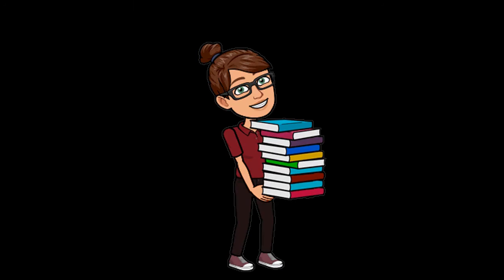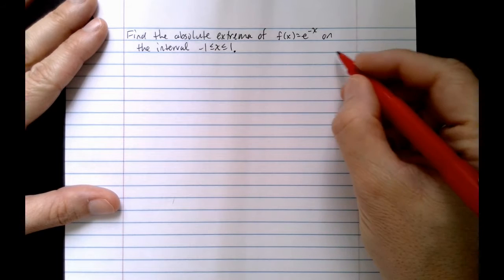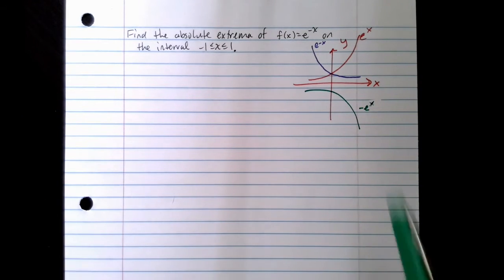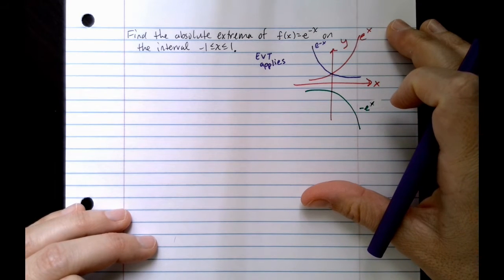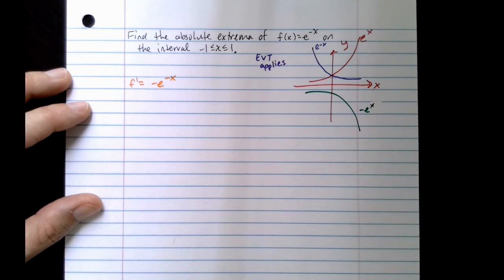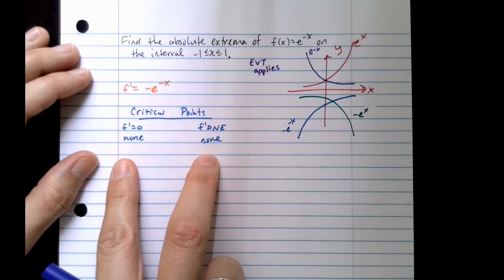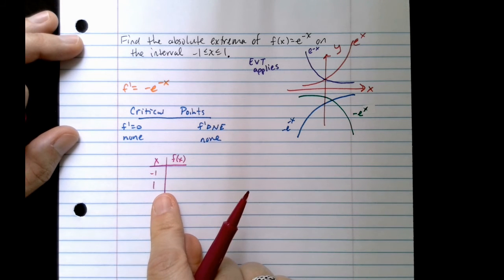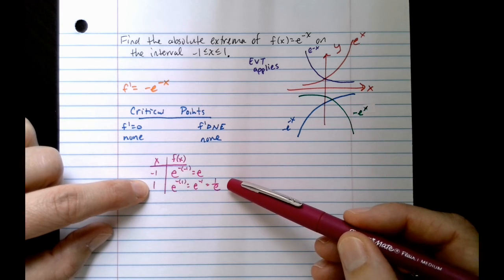Extreme Values Example 3